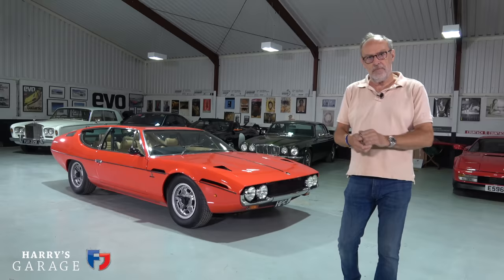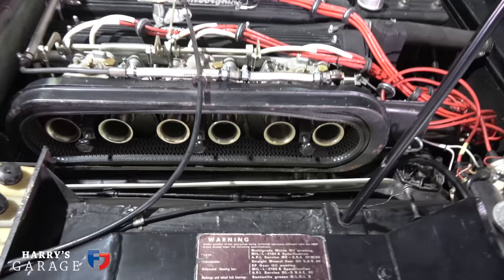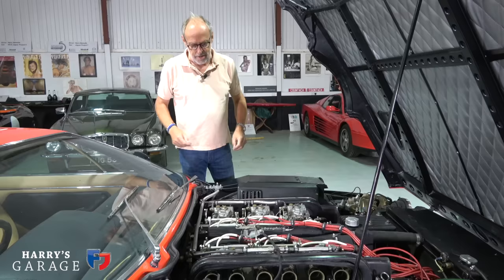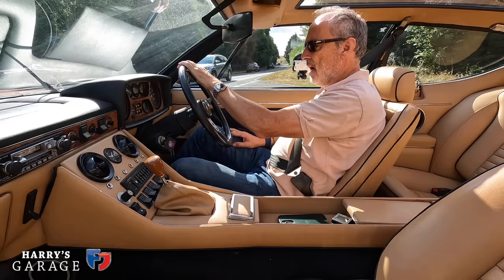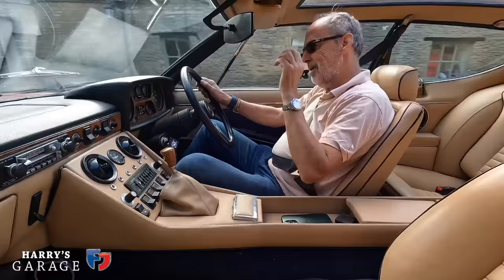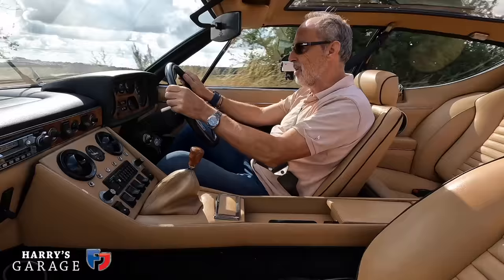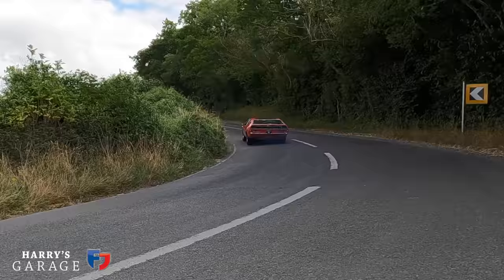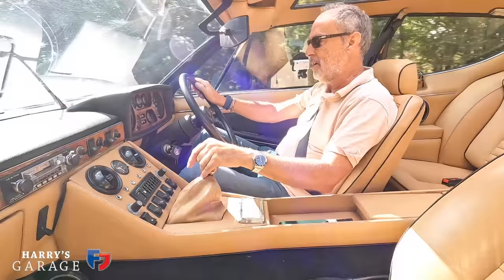Lamborghini Espada update. This or a Ferrari Daytona?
My Lamborghini Espada is fully run in post rebuild but there were a few issues which need to be sorted before I could really enjoy it to the full. Not it's done, here's why I think it's even better to drive than the Ferrari Daytona.